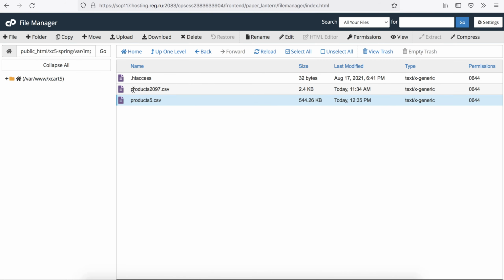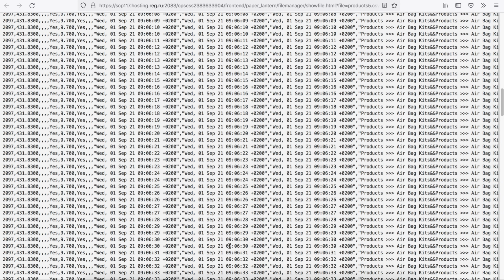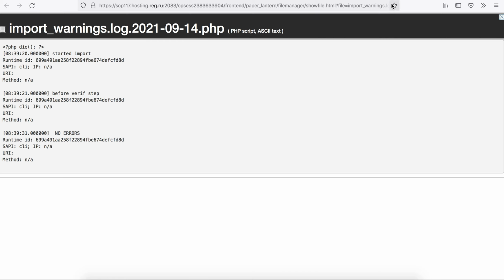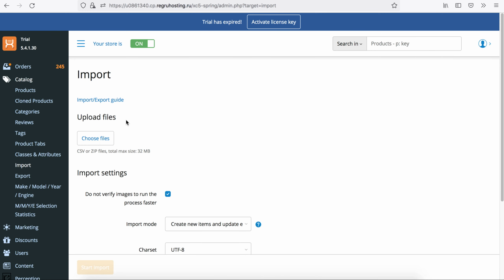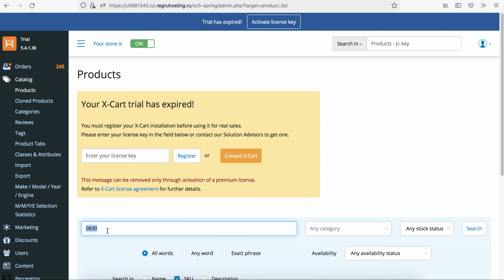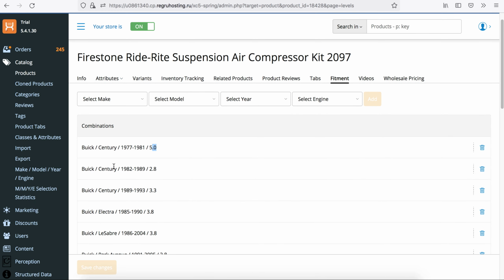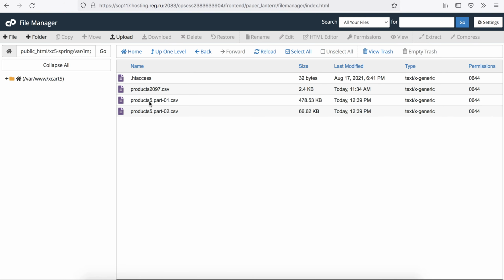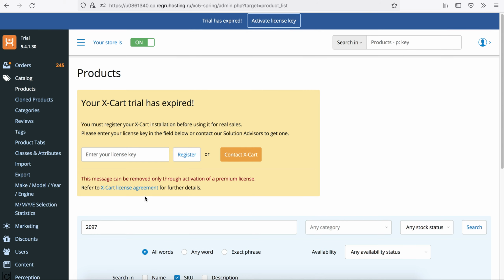Import CSV Data Into Xcart 5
In this screencast you will check if a custom import can be as efficient as the default import tools of Xcart admin.php (i.e. admin area)

Will show the real timings and share my thoughts from my developer perspective.